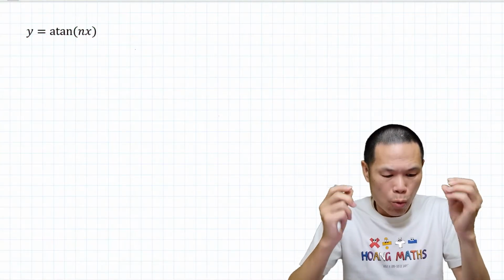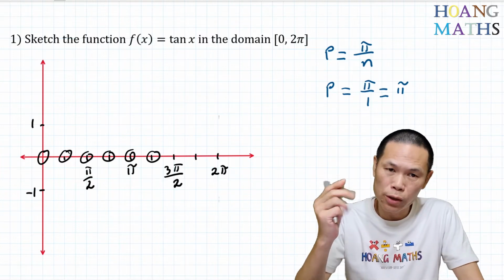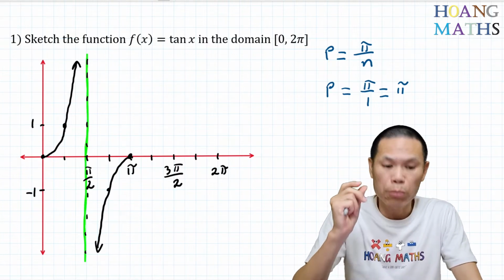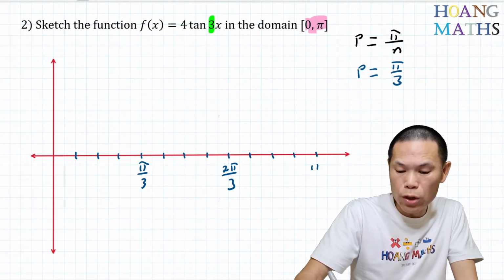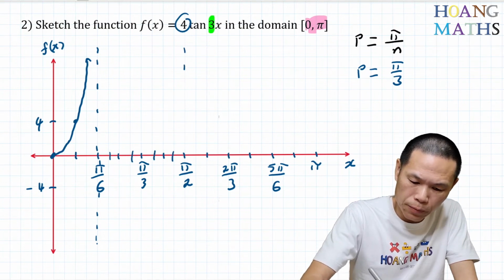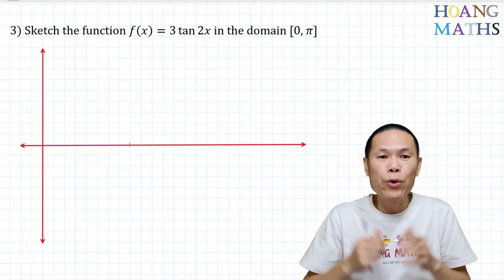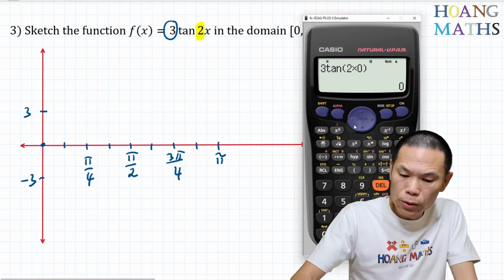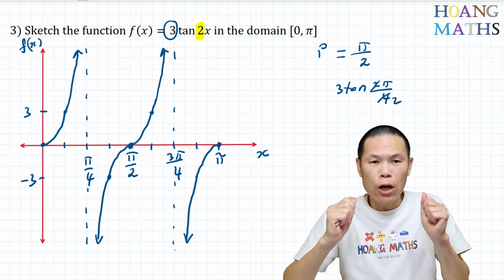Graphing Tangent Functions